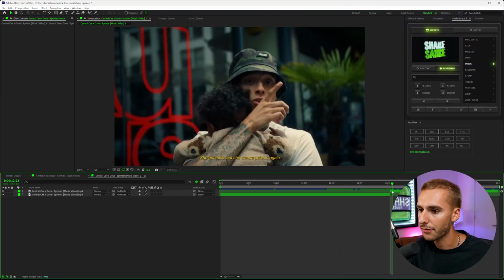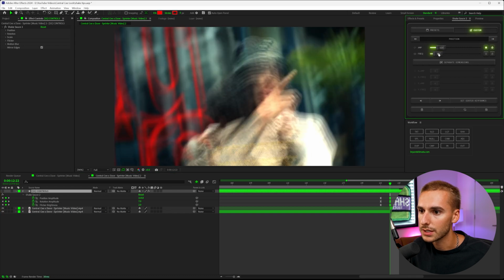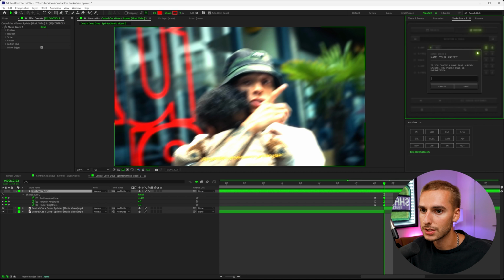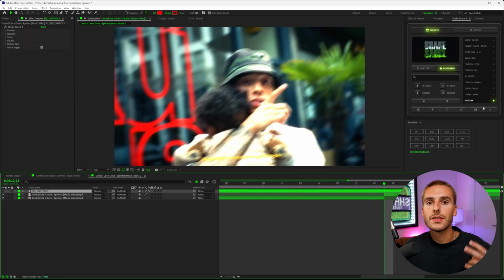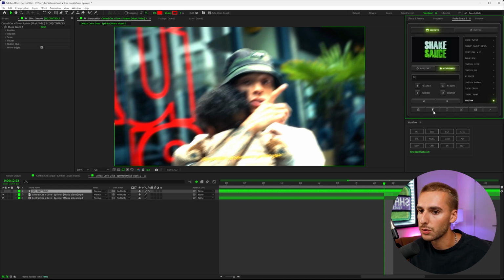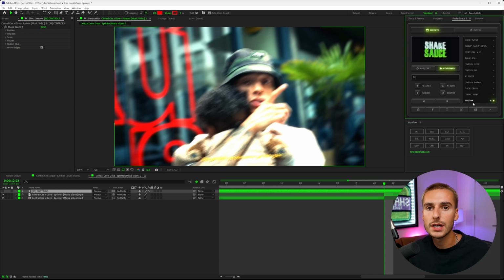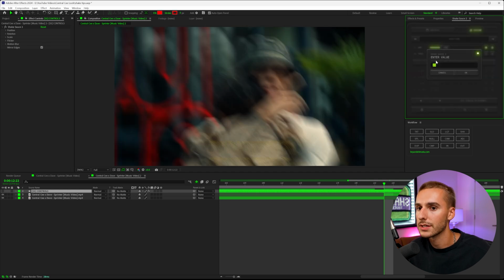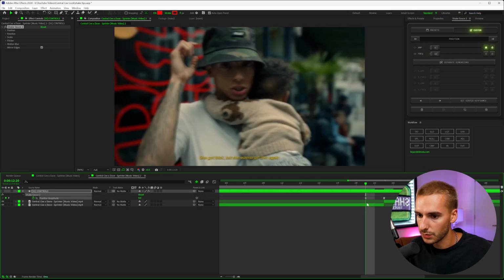SHAKE SAUCE 2 HACKS YOU DIDN'T KNOW...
Learn 3 hacks for Shake Sauce 2 that you probably didn't know about! From after effects to shake presets, these tips will level up your editing game.

0:00 - Intro
0:25 - Edit/Save Custom Shake Presets
1:33 - Import and Export Shake Sauce Presets
2:27 - Custom Values and Easy Ease Keyframes